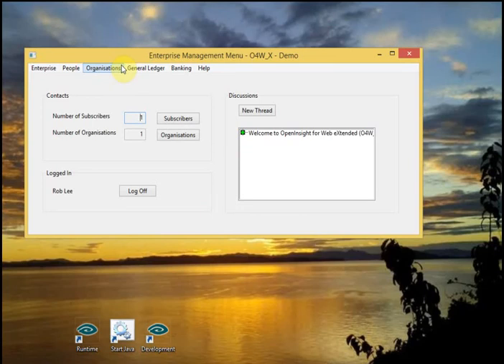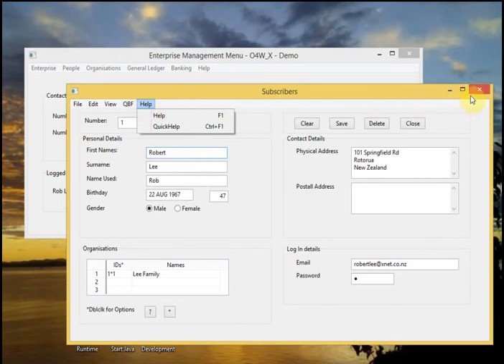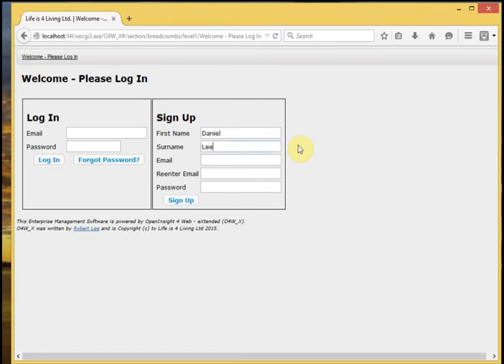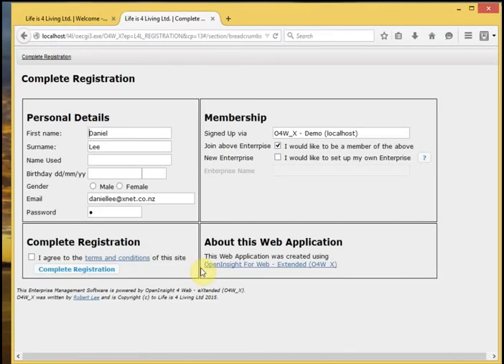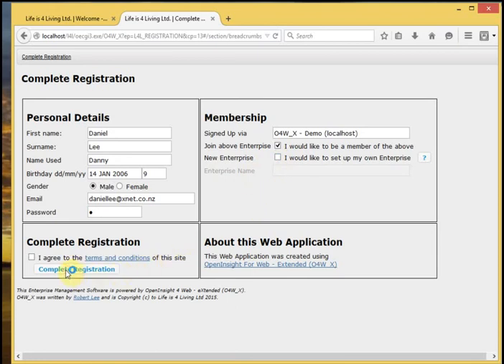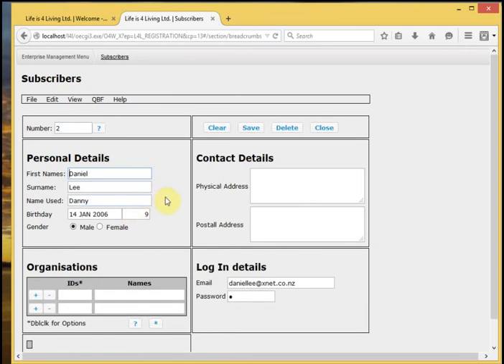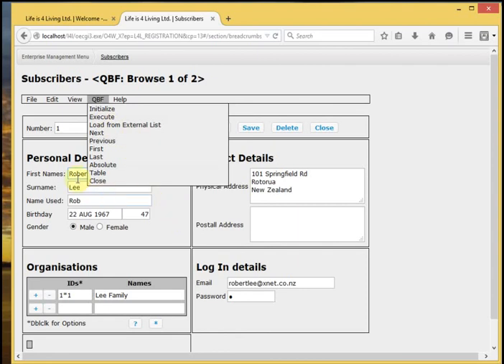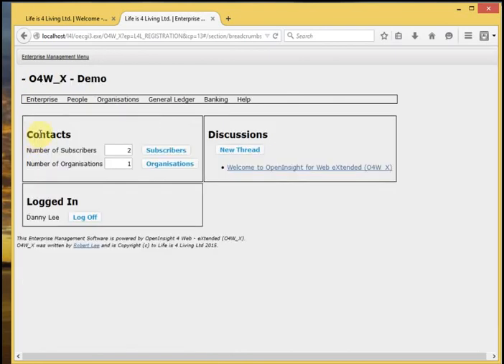O4W_X - Introduction - Part 2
This is the second video in a series about using OpenInsight as a tool to publish software on the internet. This video includes a demonstration of OpenInsight 4 Web Extended (O4W_X) operating both in the Windows environment and the Internet Environment.